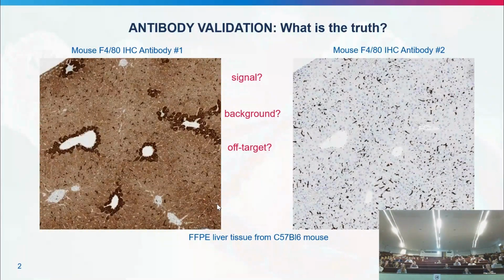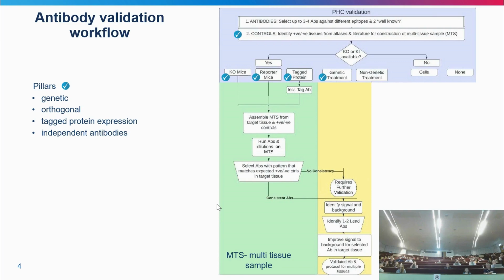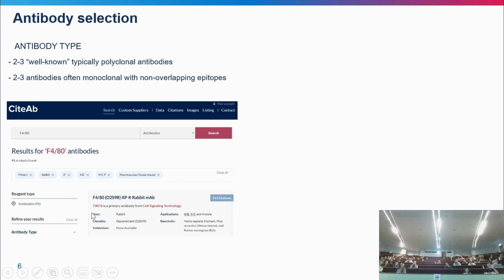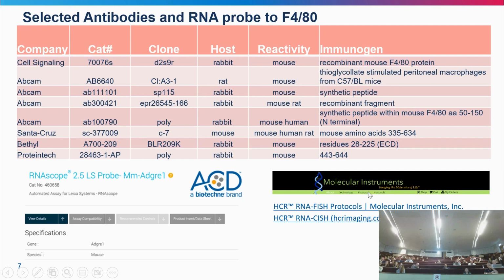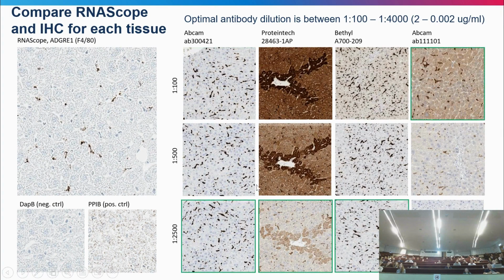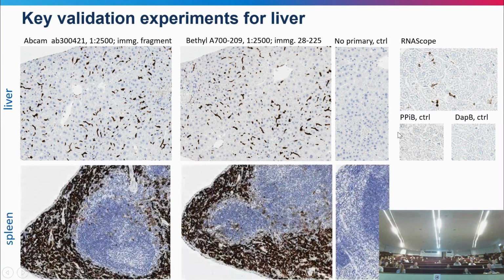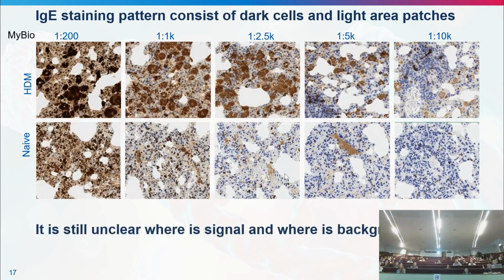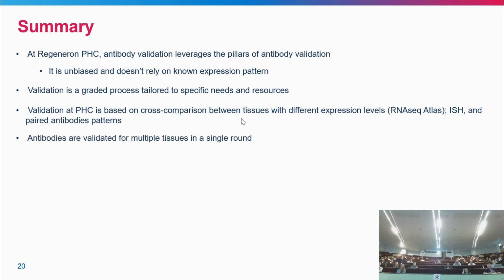Antibody validation in Preclinical Histology Core (PHC)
A talk from Elena Ivanova, Regeneron, at the 4th International Antibody Validation Meeting